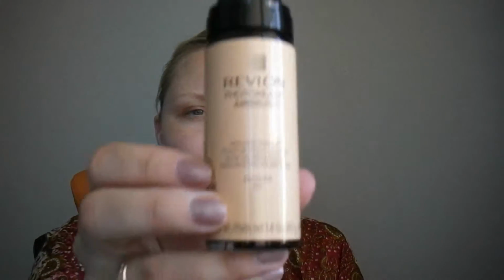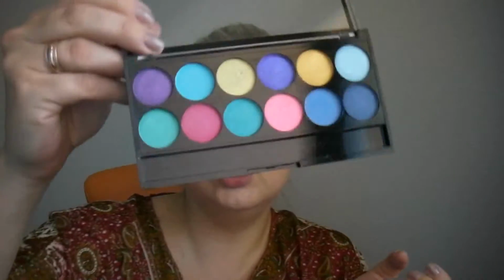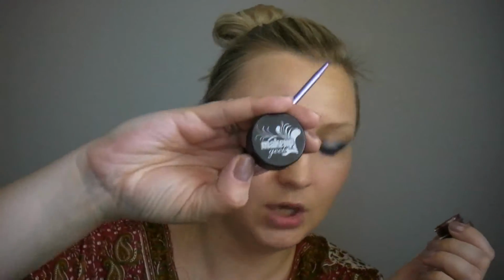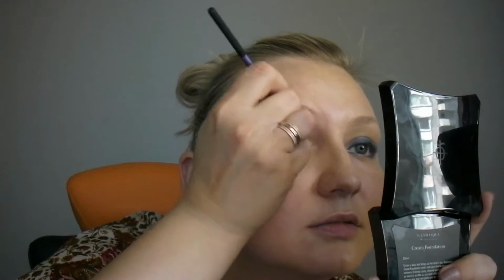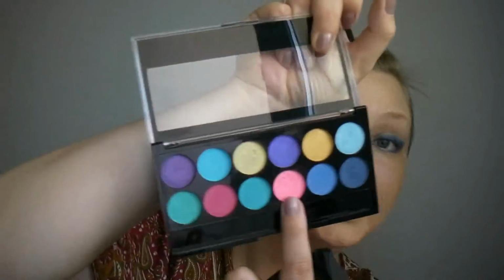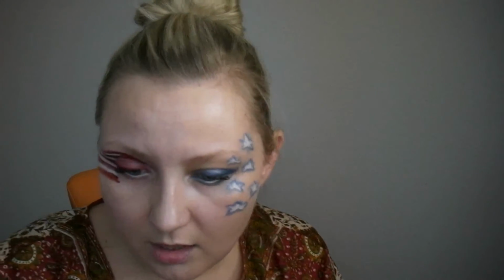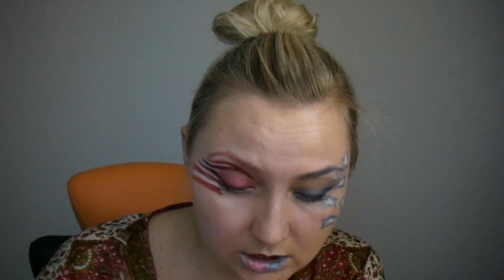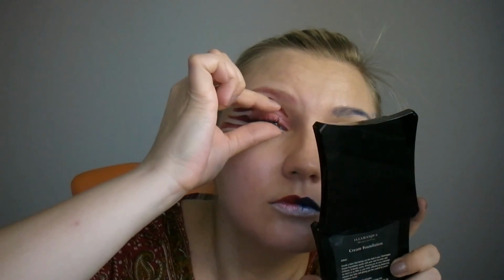Full Length Make up Tutorial: 4th of July Party Make up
This video is a special request so I hope it would be helpful!